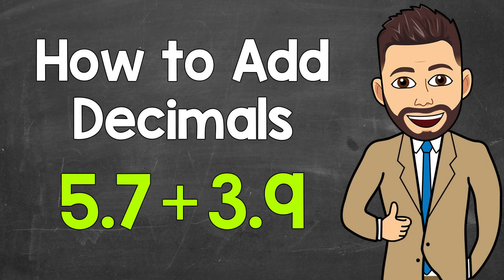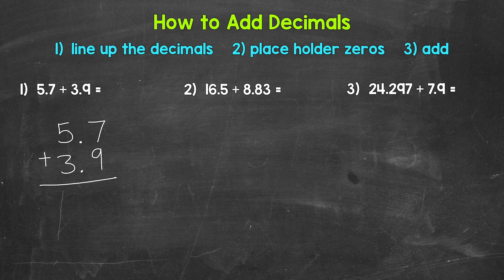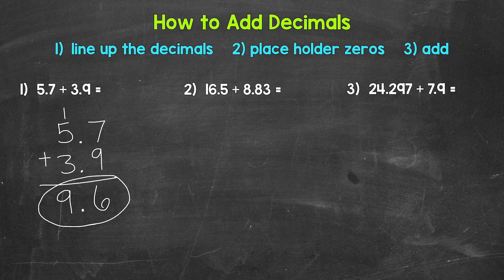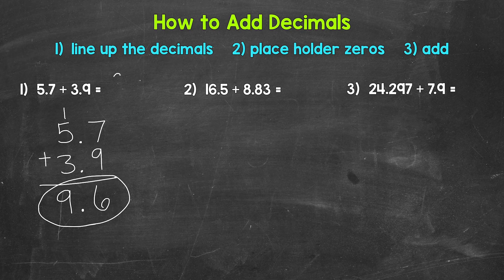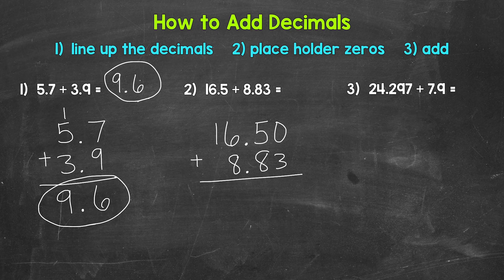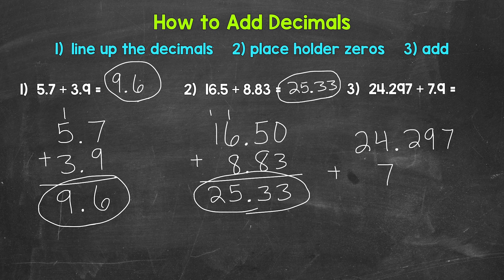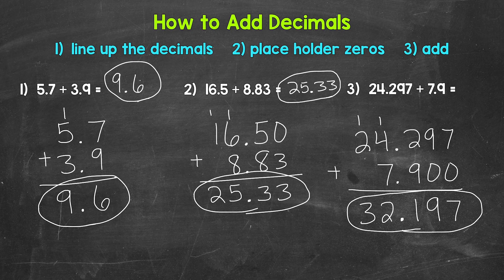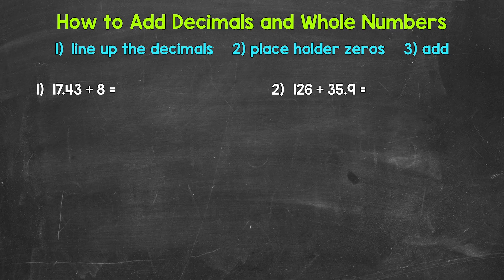Add Decimals | Adding Two Decimals & Adding Decimals and Whole Numbers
Welcome to Adding Decimals with Mr. J! Need help with adding two decimals and/or adding decimals and whole numbers? You're in the right place!

Whether you're just starting out, or need a quick refresher, this is the video for you if you're looking for help with how to add decimals. Mr. J will go through three examples of adding two decimals and two examples of adding decimals and whole numbers.

00:00 = Adding Two Decimals 1
02:08 = Adding Two Decimals 2
04:20 = Adding Two Decimals 3
06:05 = Adding a Decimal and a Whole Number 1
09:10 = Adding a Decimal and a Whole Number 2

Hopefully this video is what you're looking for when it comes to adding decimals.